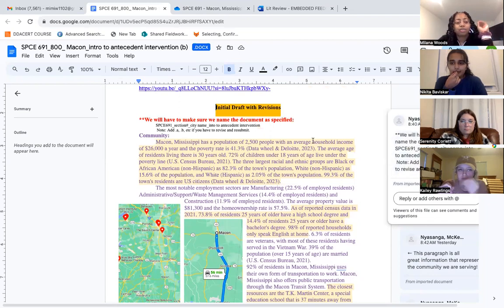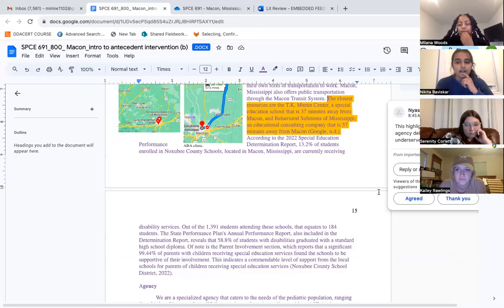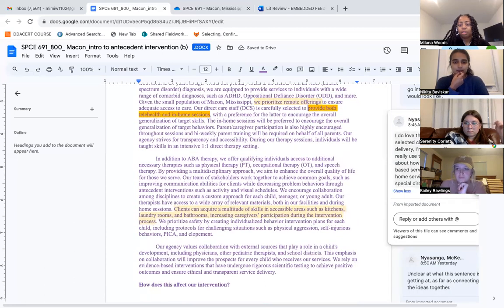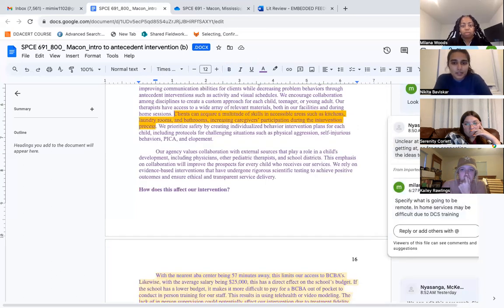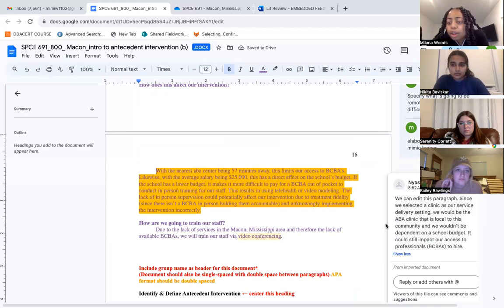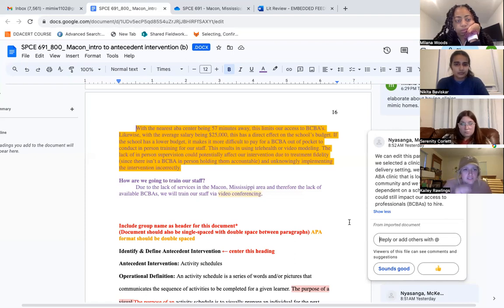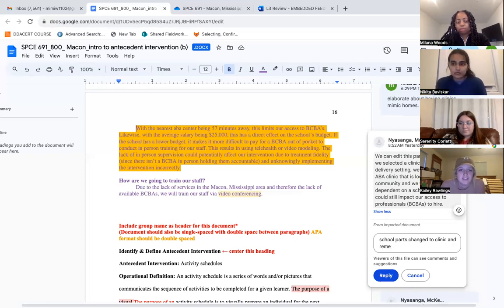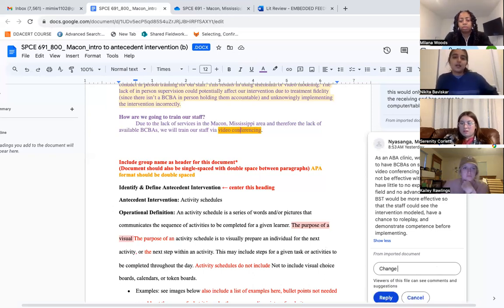Antecedent introduction feedback video